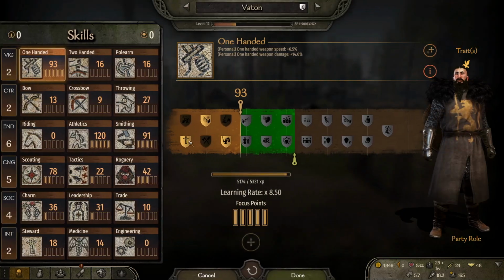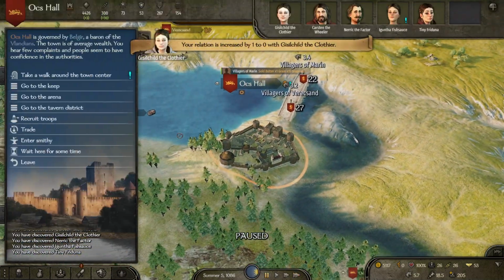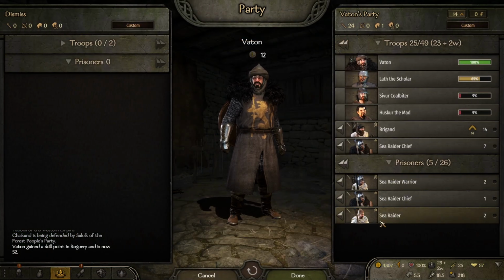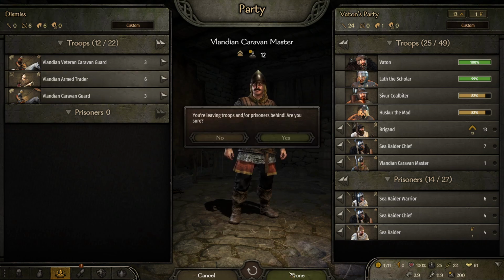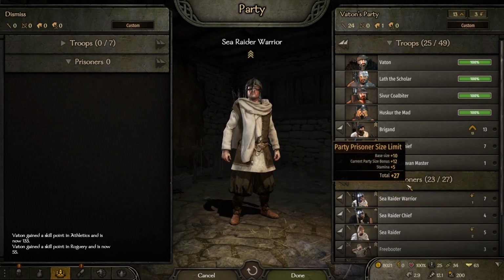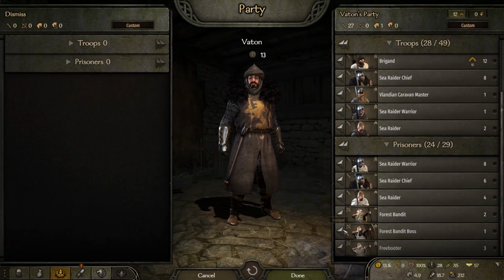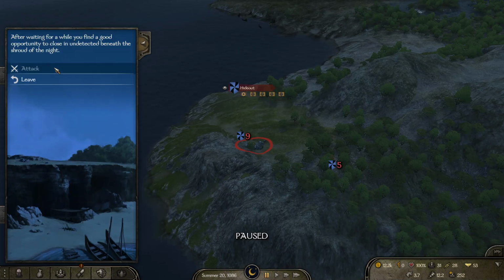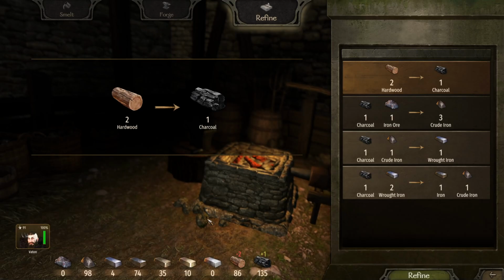The Horde Grows - Infantry Horde Playthrough - Mount & Blade II: Bannerlord - Part 5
This is the first episode of my infantry horde playthrough. I want to showcase the power and versatility of the infantry units in Mount & Blade II: Bannerlord and what better way than putting together a huge horde of infantry. My objective is simple, I want to have a horde of 1000 elite infantry!